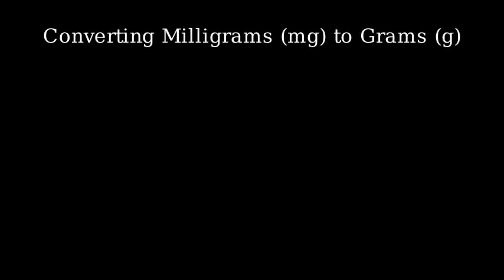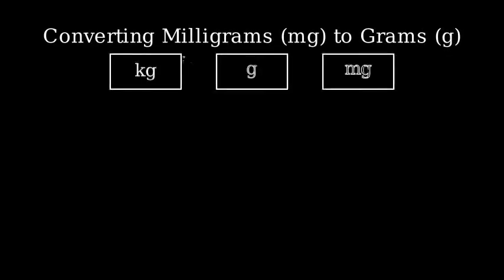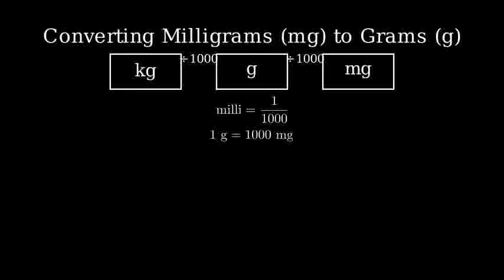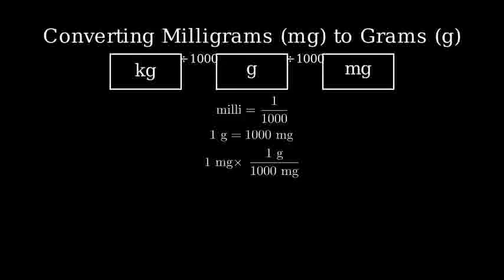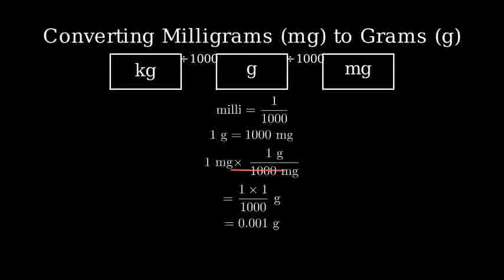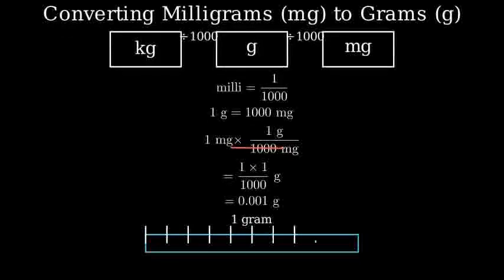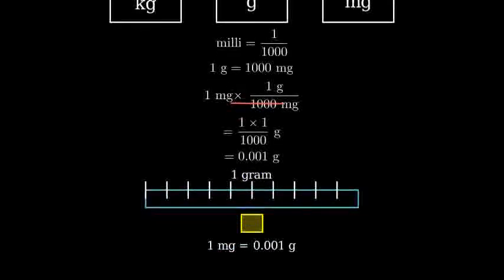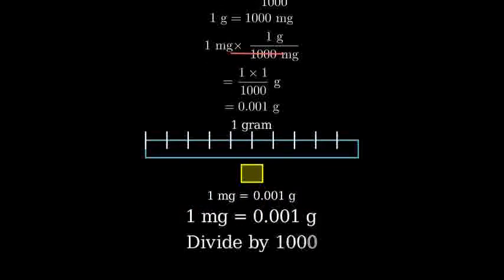How to Convert 1 Milligram to Grams (1mg to g)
To convert Milligrams (mg) to Grams (g), use the following formula:
Grams = Milligrams ÷ 1000

For example:
To convert 1 mg to grams:
1 mg ÷ 1000 = 0.001 g